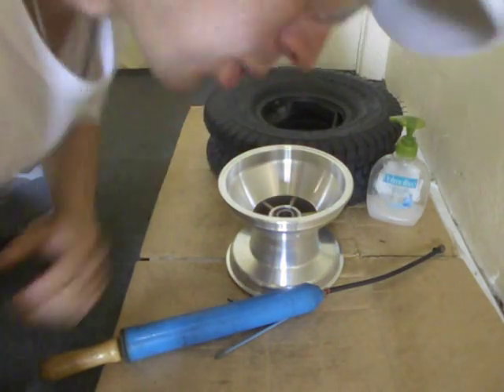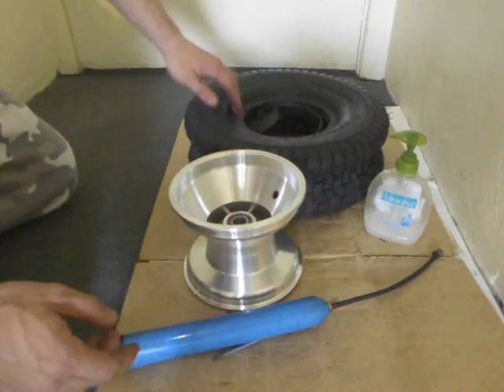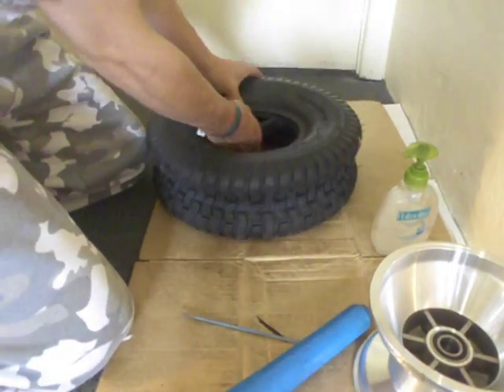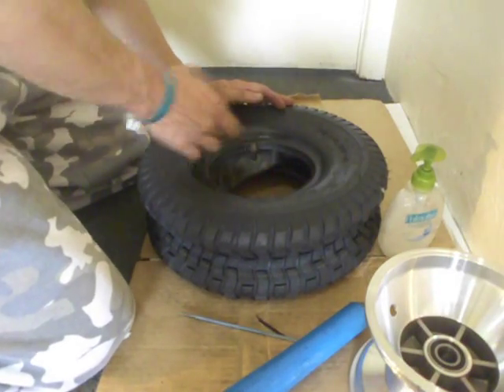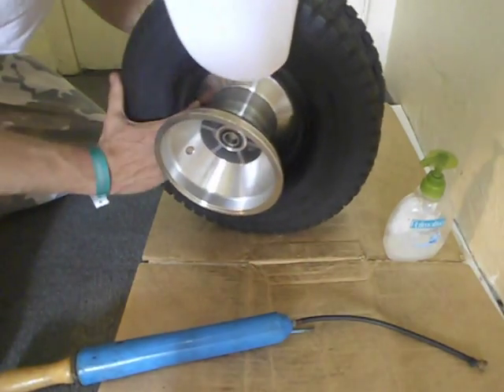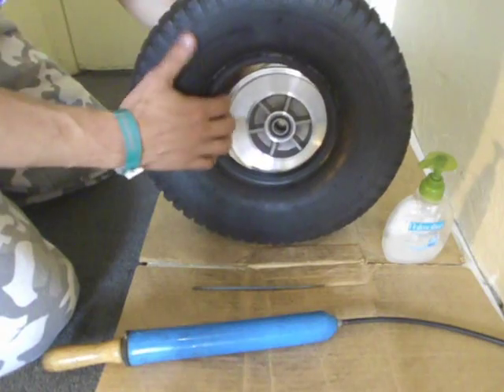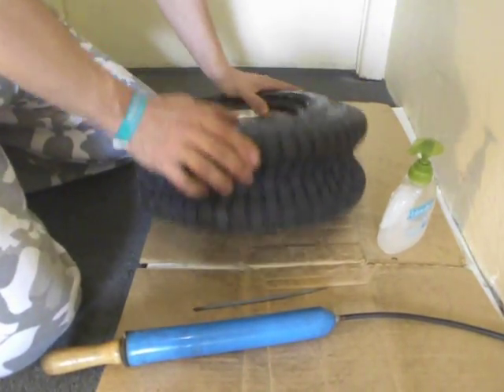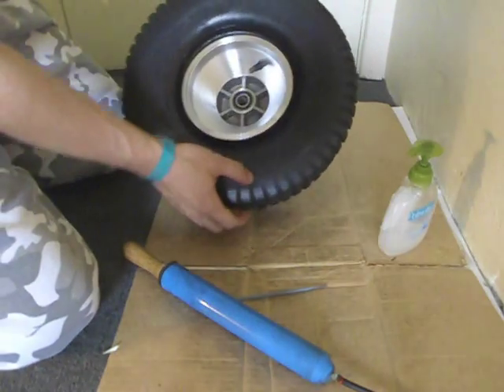How to fit tire and tube to go kart rim (long version)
presents a method of fitting a turf tire and tube to a go kart rim. The rim was bought from Edwards Kart Wheels. To accommodate the turf tire, the rim is thinner and probably has a different offset compared to normal racing kart rims.